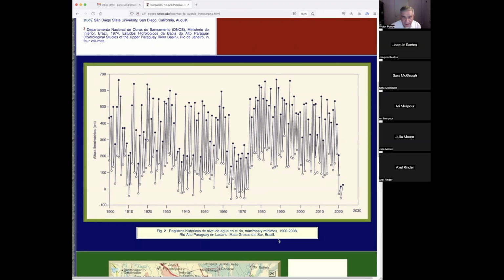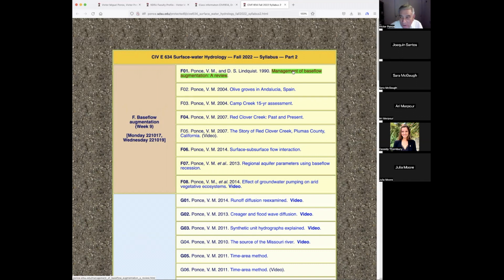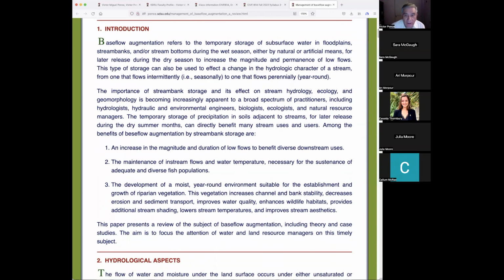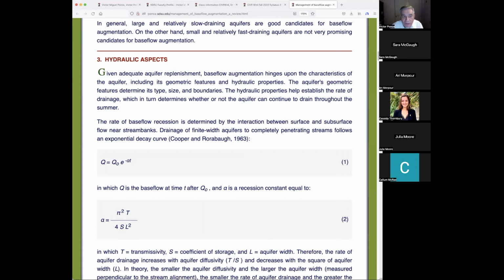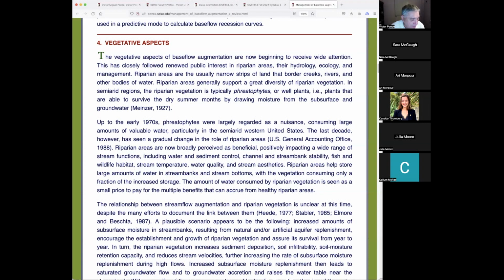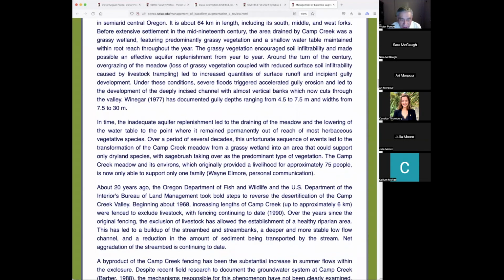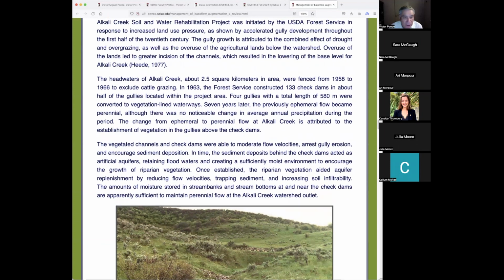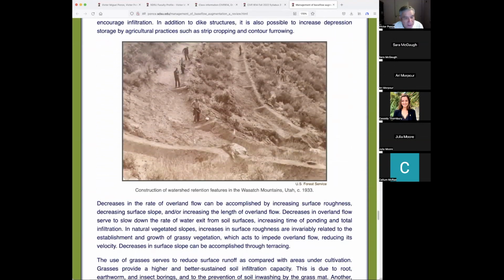091 CIVE 634 Surface-water Hydrology Fall 2022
This video shows the virtual class held October 17, 2022, by Prof. Victor M. Ponce, of the Department of Civil, Environmental, and Construction Engineering, of the College of Engineering, San Diego State University, San Diego, California.  The topic covered is the management of baseflow augmentation.